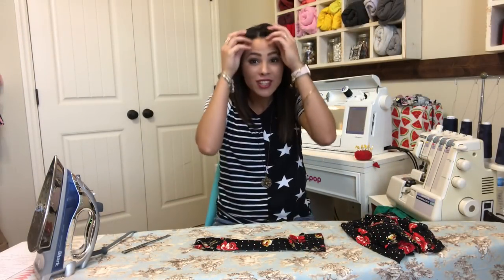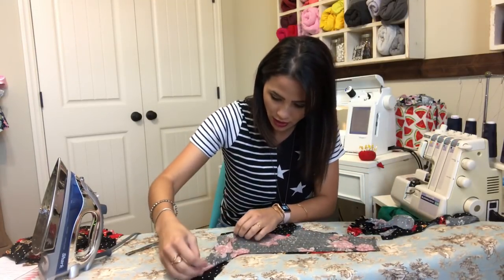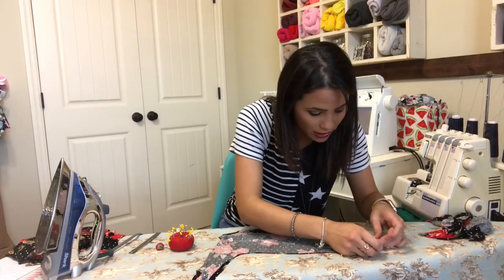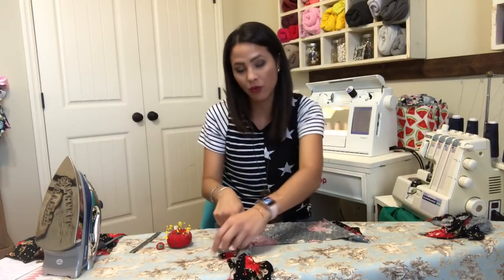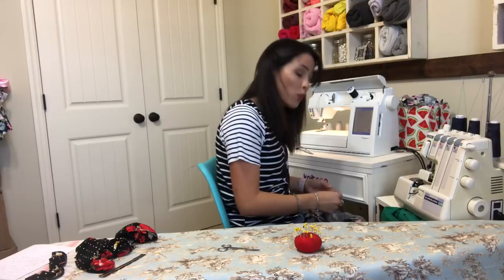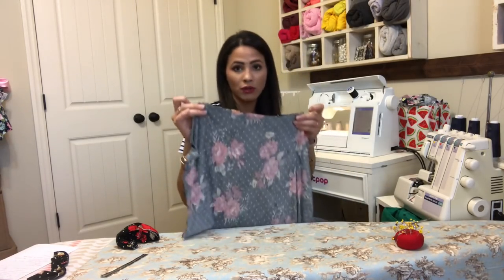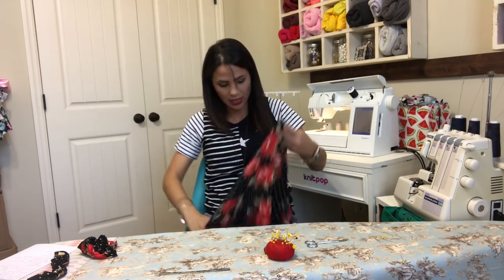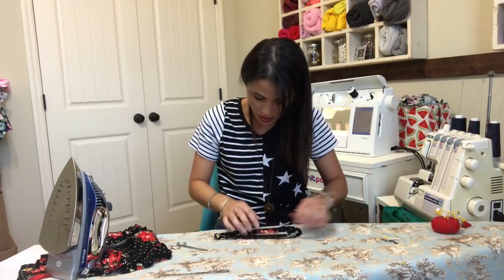💜 Lucky For You, This Top Is On Trend! Sew It and Love It! 💜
The Women's Lucky Girl Pattern is a staple for your wardrobe!!  It features an open sleeve style in two different looks.  You can choose the tie sleeve or the banded sleeve, shirt length with or without a banded waist, tunic length with or without banded waist, or dress length with or without a banded hem. You can make this so many fun ways!  You are going to LOVE this pattern!